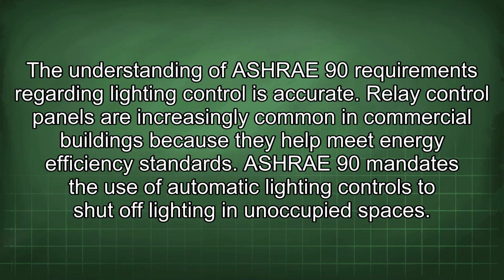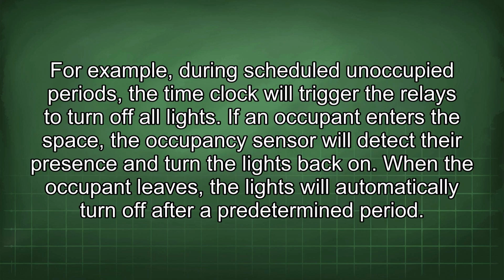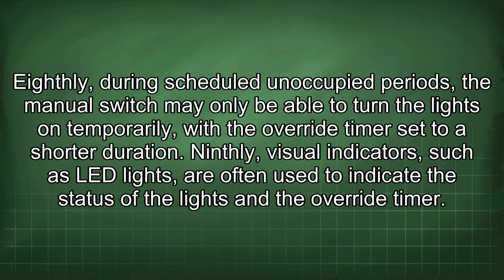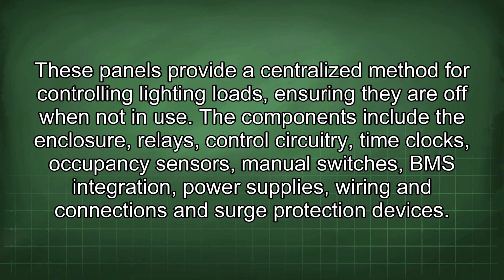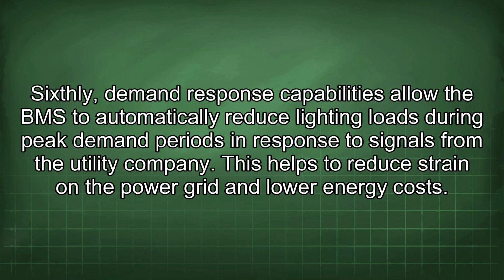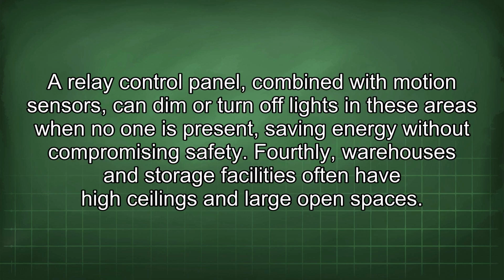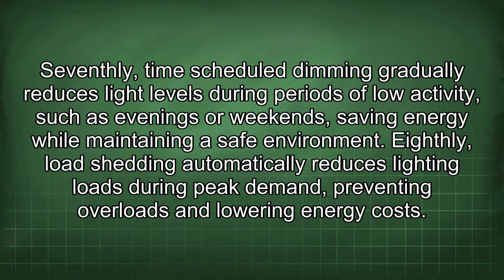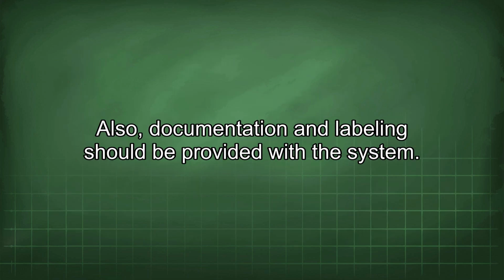ASHRAE 90 and Relay Control Panels Explained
This video explains ASHRAE 90's lighting control requirements. It clarifies the role of relay control panels in commercial buildings. Learn about automatic shutoff and occupant intervention.